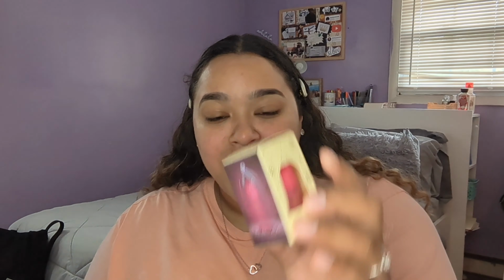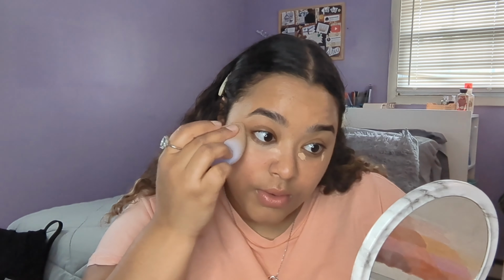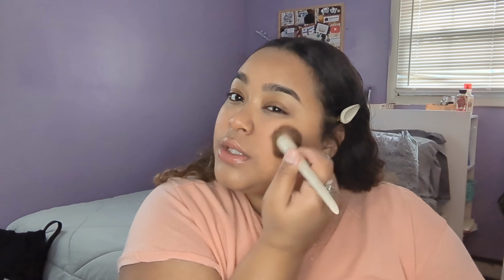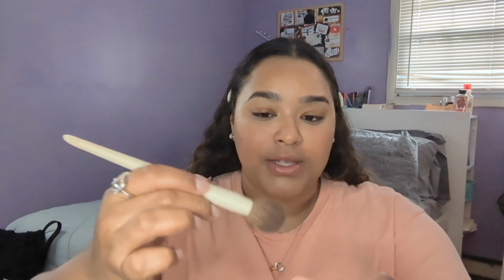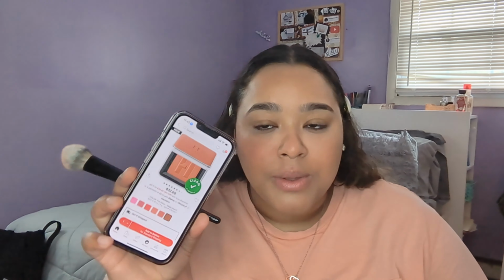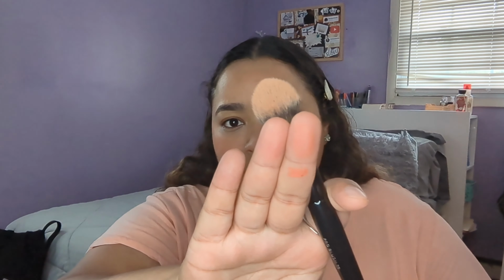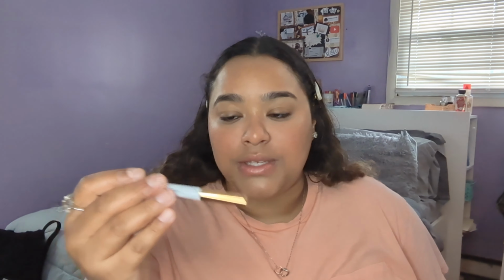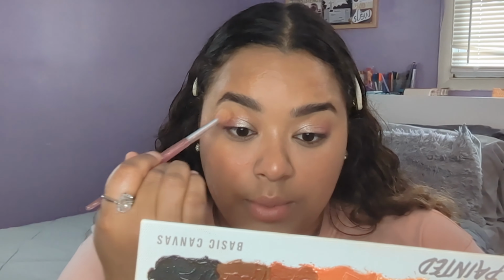LET’S PLAY WITH MAKEUP // New Makeup, Second Impressions and more!!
Hey everyone!! Today we are hanging and just playing with some makeup!! We have some new makeup, some second impressions and then some products I need to show more love!! I am so excited!! I hope you guys enjoy!!!

*Use My Links*

Makeup_Marissa612

What I'm Wearing:
~Colourpop Enchanted Rose Lip Mask
~Nyx Plump Right Back Plumping Serum Primer
~Supergoop Protec(tint) Daily SPF Tint: 32N
~Saie Slip Tint Concealer: 10
~Natasha Denona Hy-Glam Concealer: N9
~Colourpop Bronze Stix: Moonstone Beach
~Kosas Cloud Set Setting Powder: Comfy
~Natasha Denona Hy-Per Natural Face Palette
~Sephora Colorful Blush: Charmed
~Colourpop Pressed Powder Blush: Chip
~Colourpop Super Shock Highlighter: Dobby
~GXVE Hella On Point Ultra-Fine Brow Pencil: 5
~Sephora Shape & Set Clear Brow Gel
~Painted Basic Canvas Eye and Face Palette
~Tarte Big Ego Mascara
~Rare Beauty Always and Optimist 4in1 Mist
~Colourpop So Juicy Plumping Lip Liner: Westwood
~Summer Fridays Dream Lip Oil: Blush Dreams

Brushes Mentioned:
~Sephora Collection 99 Pro Blush Brush
~Lunar Beauty x Laura Lee Los Angeles No.5 Brush
~Morphe x Ariel A58 Brush